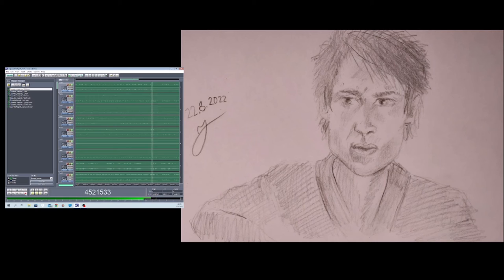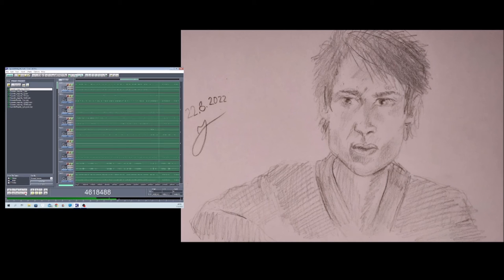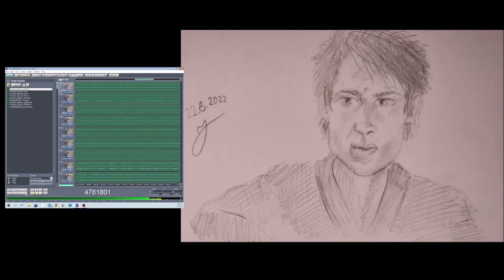DREAM magnet of Hope 22082022 Holopainen (edited)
sandman I tried to edit tracks from the song earlier today.